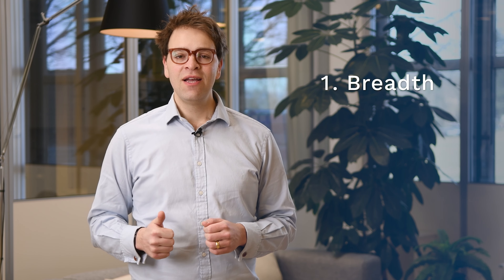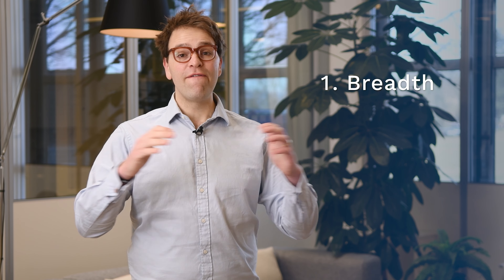Why Kudelski Security - Ramsey El-Khazen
From Kudelski Security's Senior Manager, Application Security and Blockchain, Ramsey El-Khazen, learn how we're the right fit for your blockchain project.